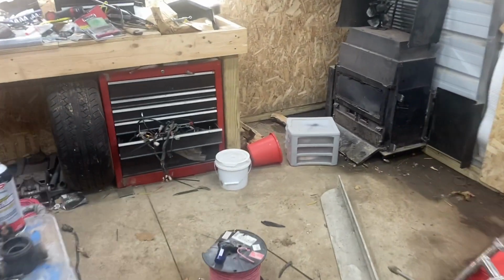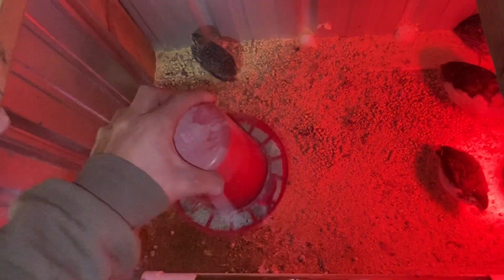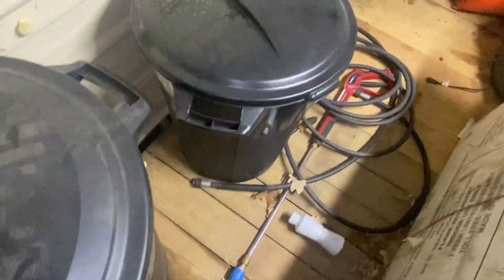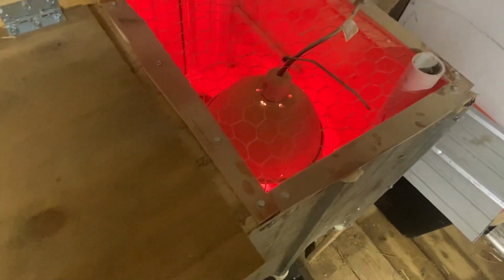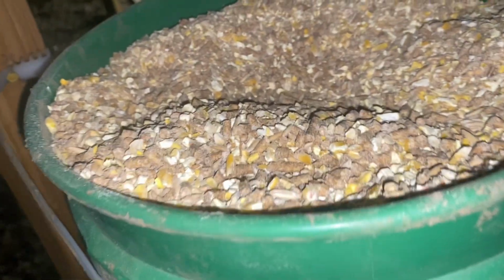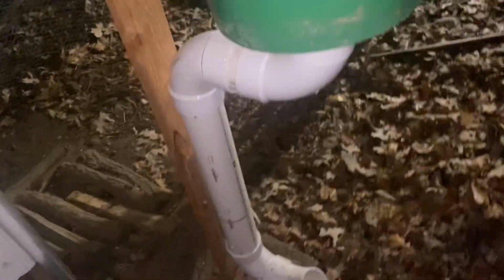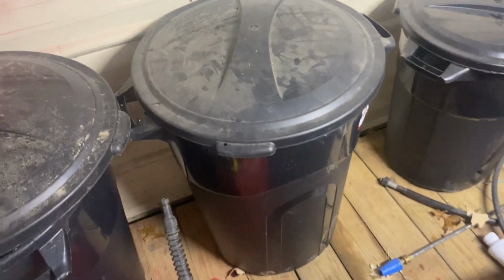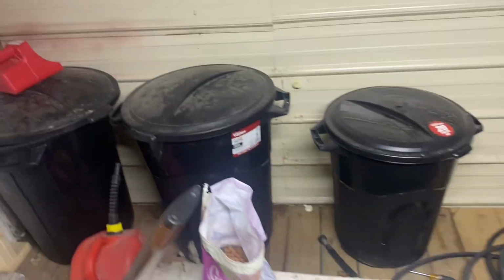Morning routine 30+ animals